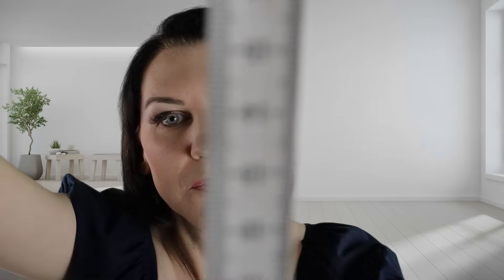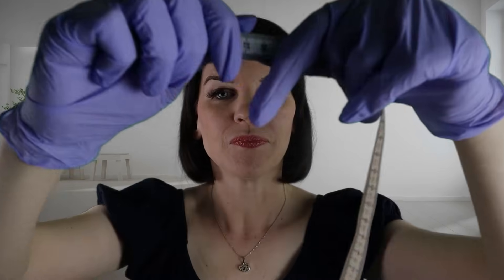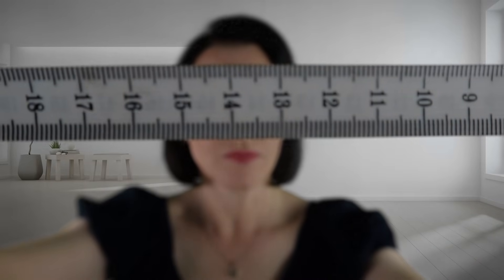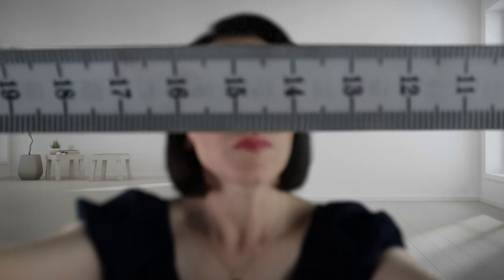Measuring You ASMR (detailed measurements of your face, neck and shoulders)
Get nice and comfortable as this ASMR roleplay measures every single inch of your face, your neck and your shoulders. Enjoy having some markers drawn on your face (for precise measurements) before various measuring tools are used to really, ahem, get the measure of you. Enjoy!

Timestamps:
00:00 Welcome & what we're going to do
01:07 Putting on gloves
01:51 Marking your face
03:06 Measuring around your head
03:53 Measuring your face
05:14 Forehead to various points
11:03 Eyebrows
15:06 Eyes
18:45 Nose
19:50 Cheeks
21:41 Mouth
23:40 Ears
25:01 Neck
26:25 Shoulders
27:08 Removing markers